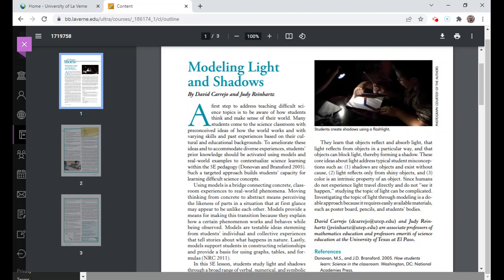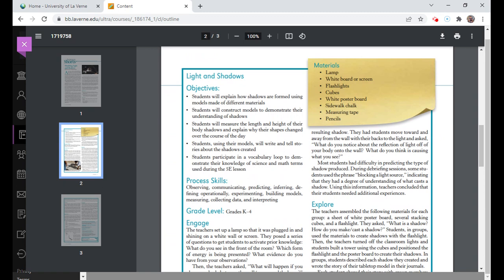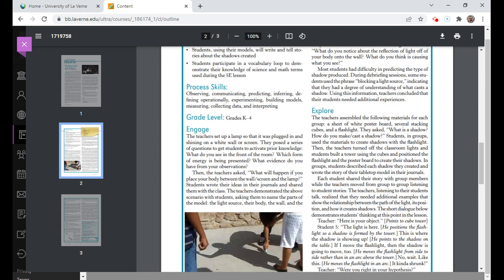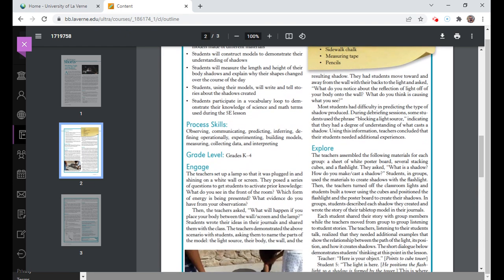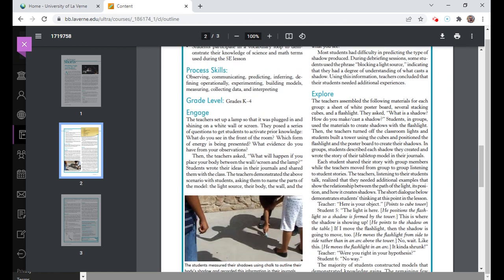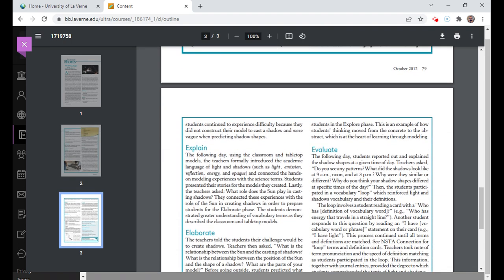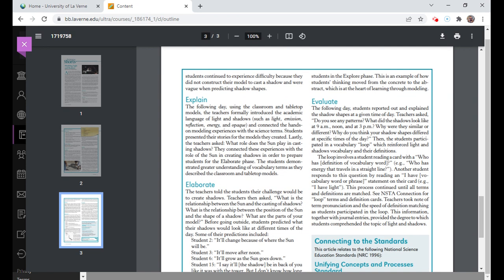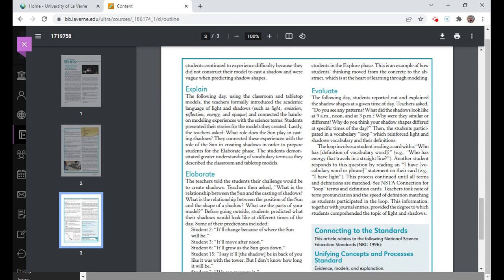Modeling Lights and Shadows 5E Lesson